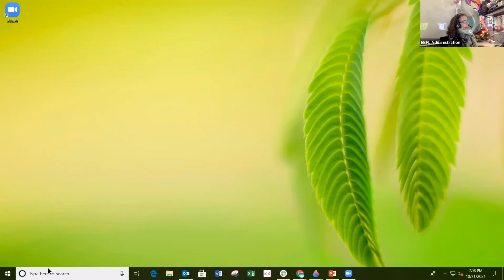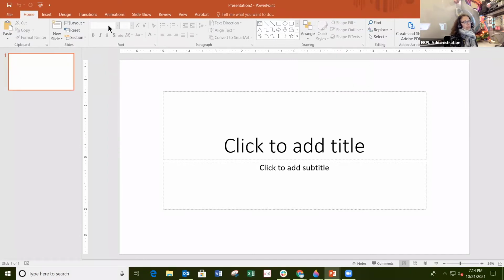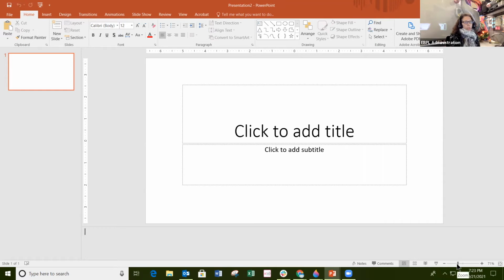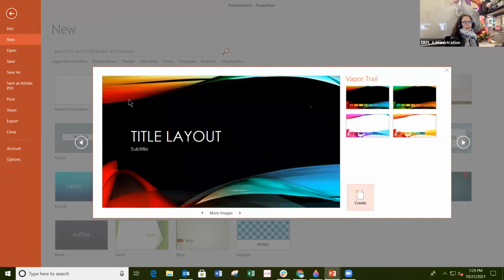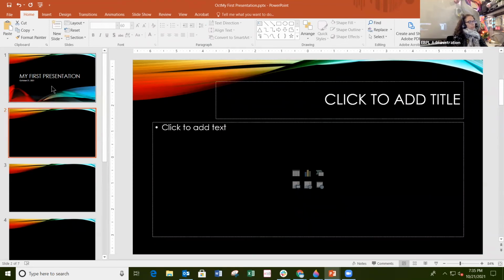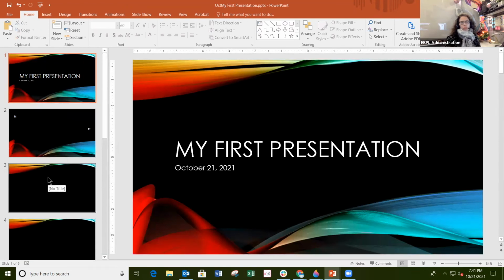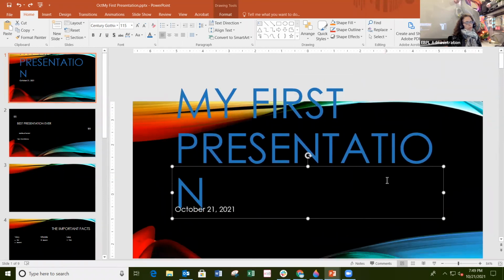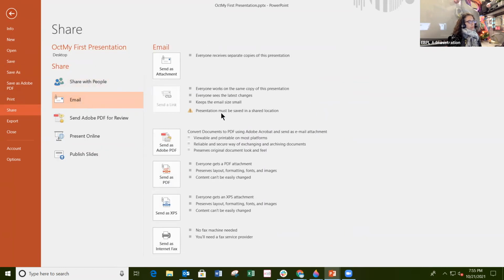Intro to PowerPoint Class #1